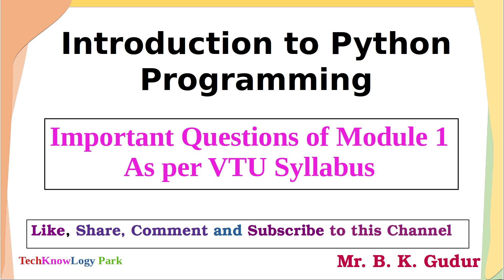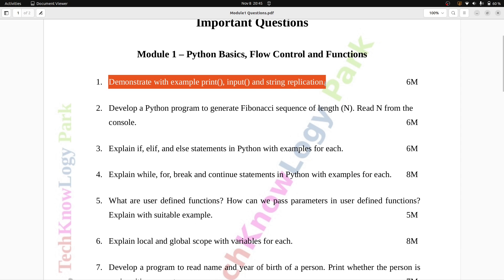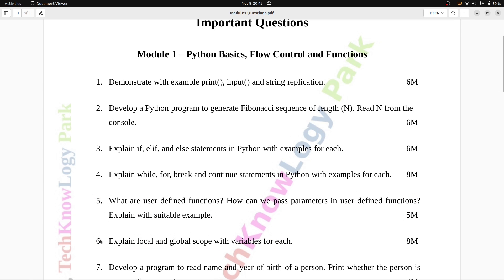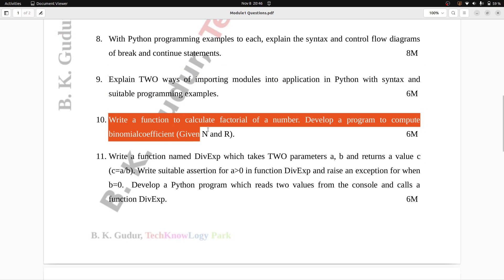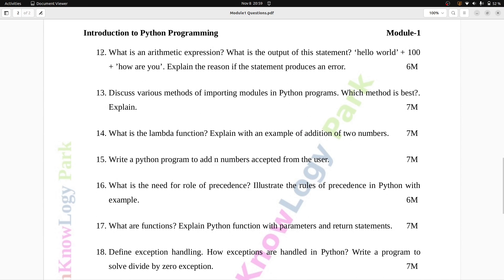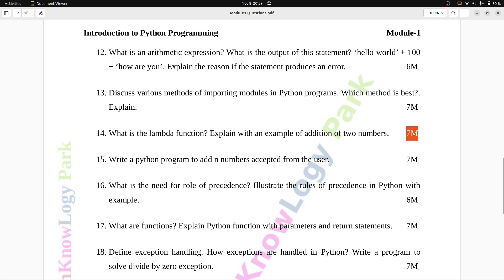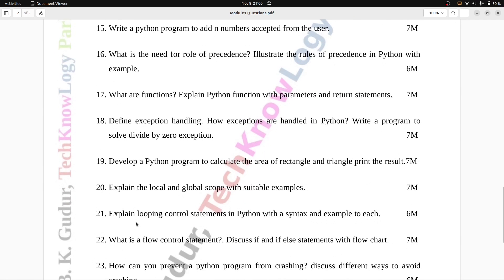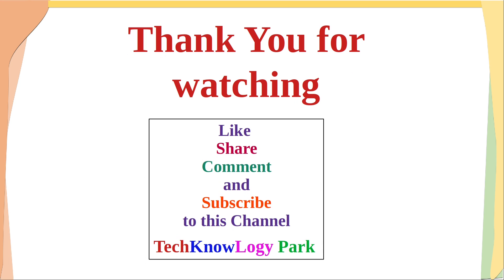VTU Important Questions of Introduction to Python Programming - Module 1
Dear students,
This videos shows important questions of module 1 of subject Introduction to Python Programming as per VTU syllabus.